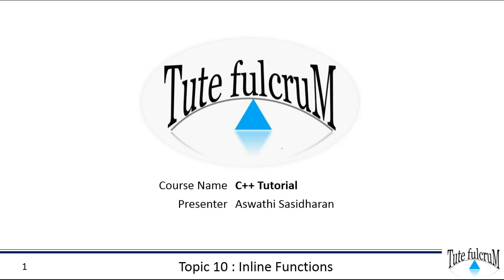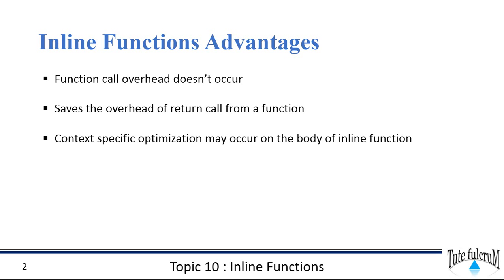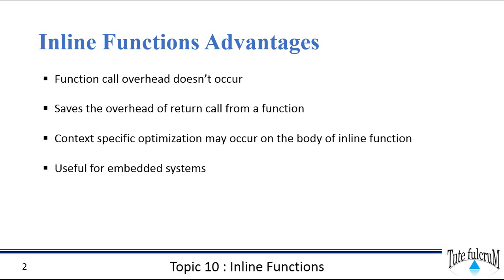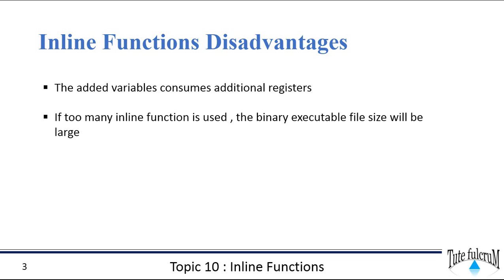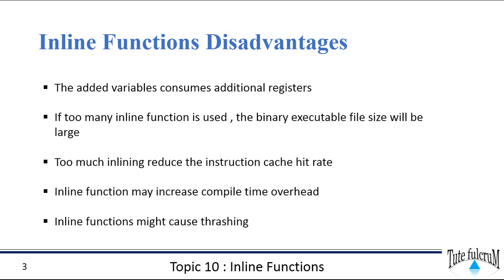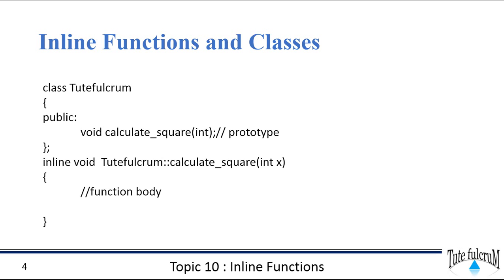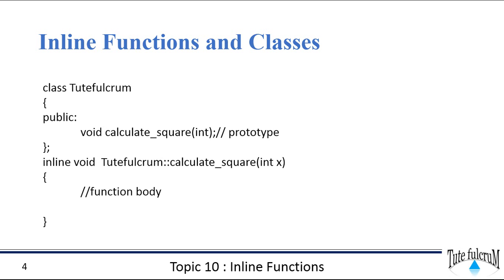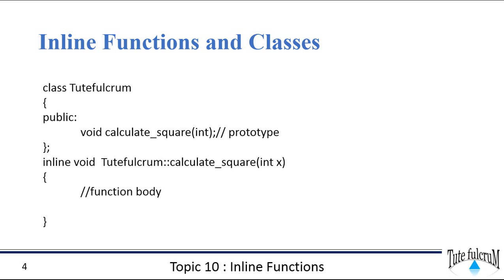Topic 10 (Part 2) : Inline Functions|advanatges & disadvantages|inline functions & classes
This cpp programming video explains the advantages and disadvantages of inline functions also about inline functions and classes